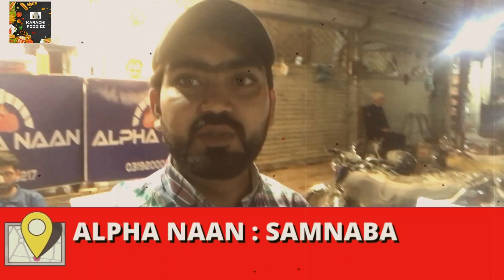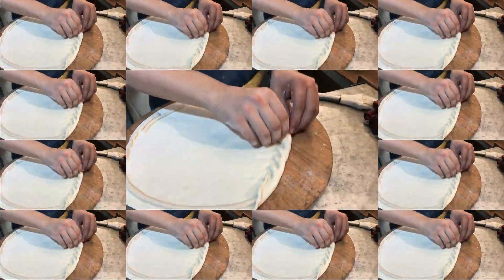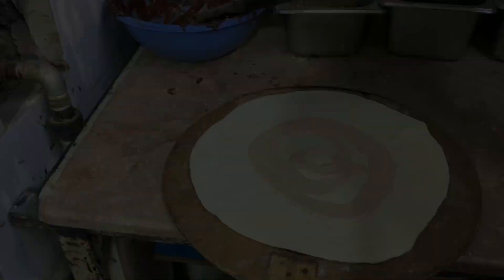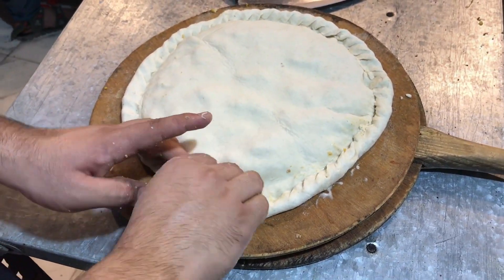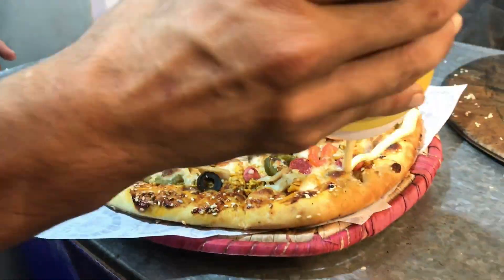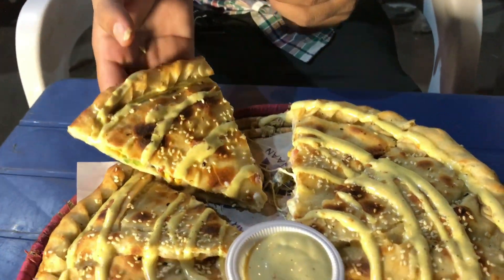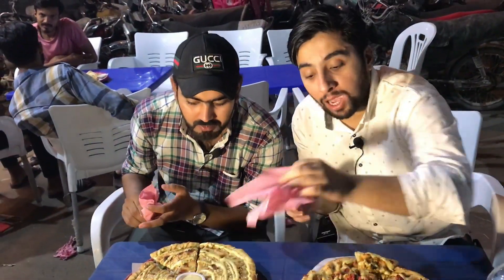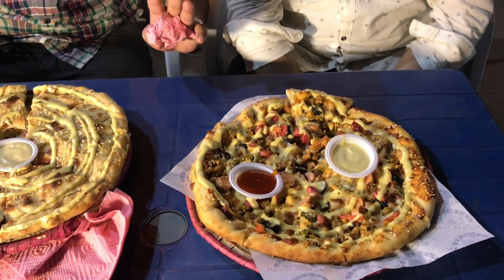Alpha Naan Ka Zabardast Alpha Cloud Naan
Taste : 10/09
Food Quality : 10/09
Discount : 200/- flat off on Apha cloud naan for a week.
Price : 800/- Alpha Cloud - 600/- Alpha Supreme.

Location : Samanabad food street Near Mazedar Haleem.

Share your opinion by 💬COMMENT in the box below.